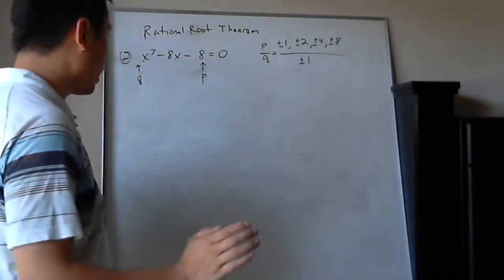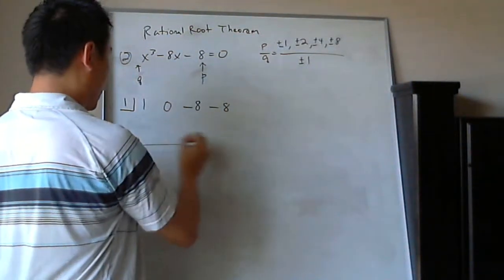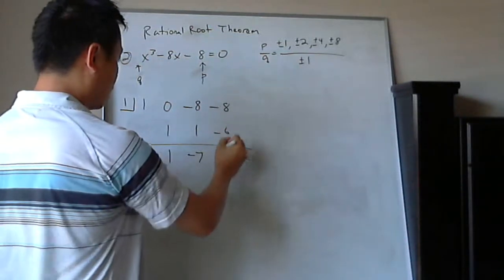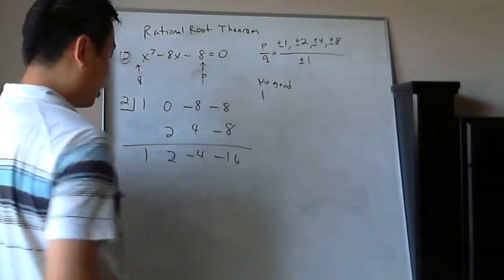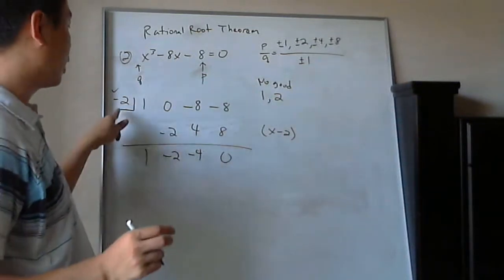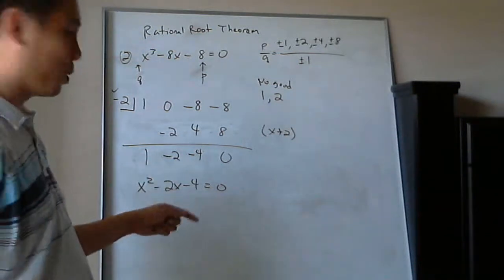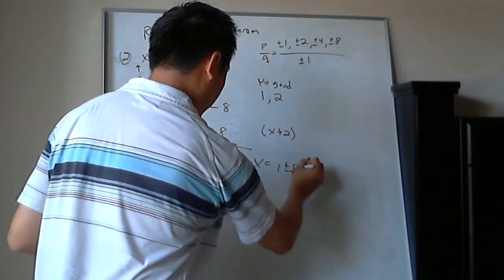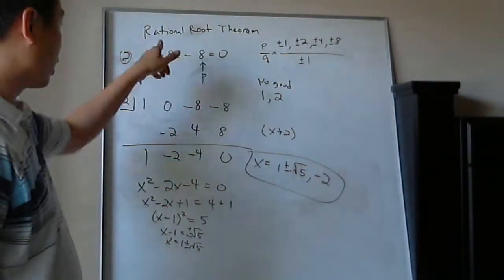Rational Root Theorem Example 2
Learning how to find the rational roots for a polynomial